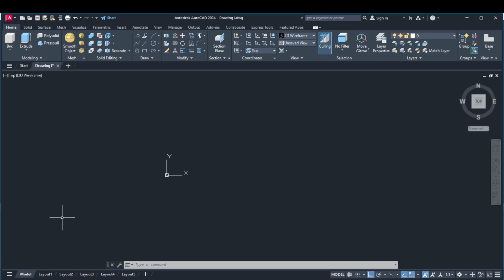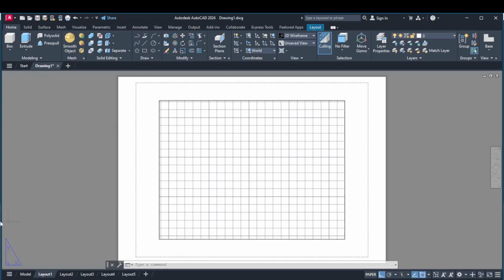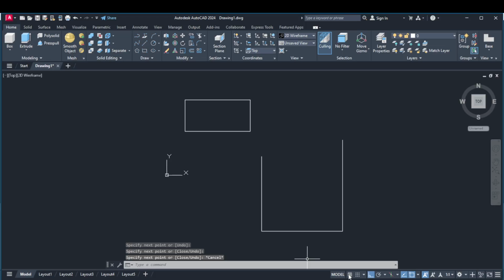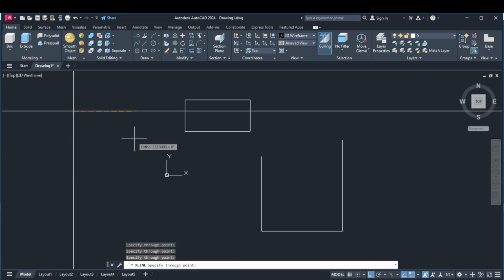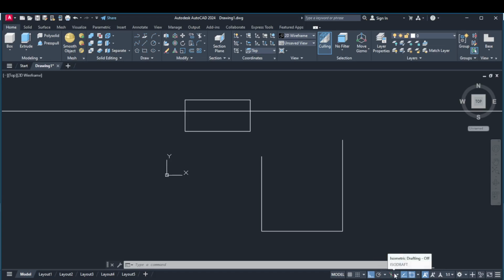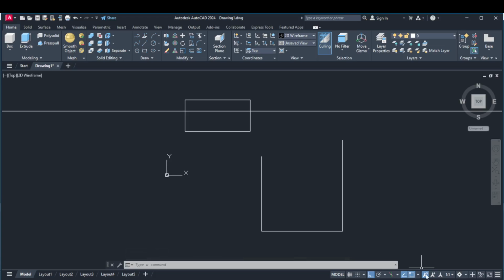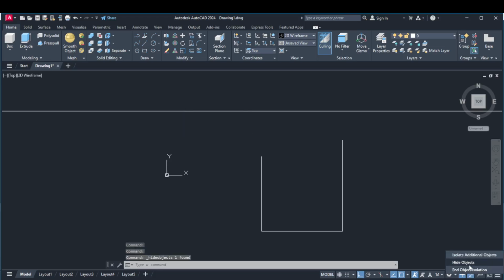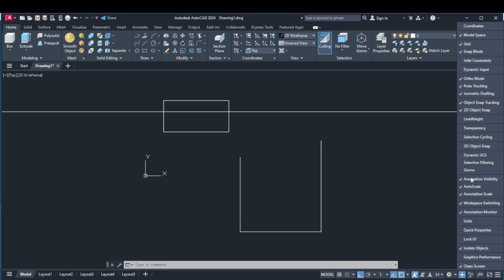Master AutoCAD basics in minutes!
learning the features of autocad to become a pro and a fast drafter